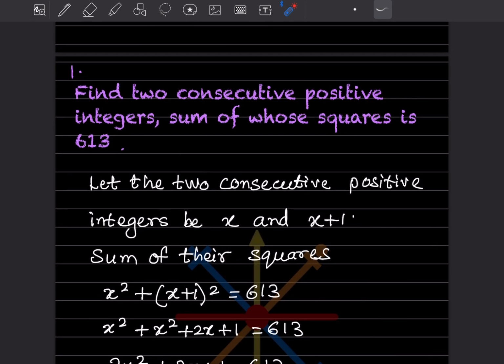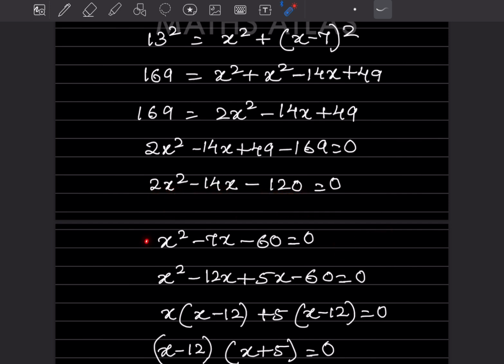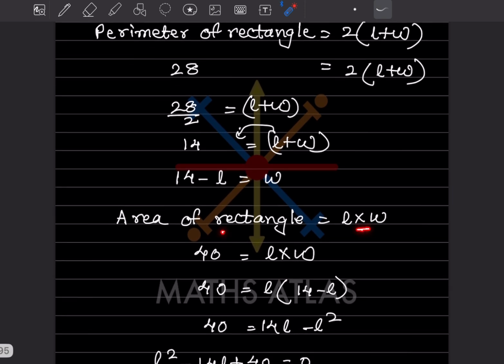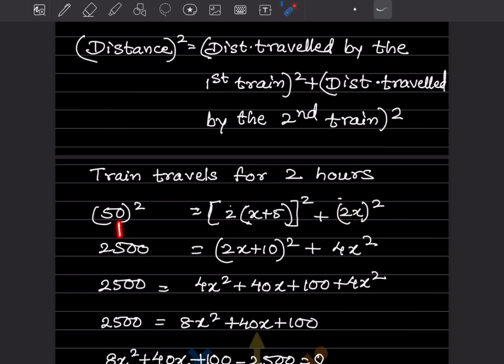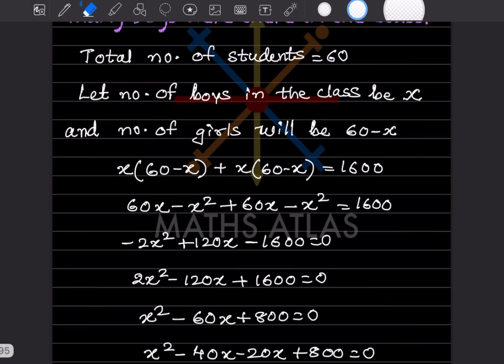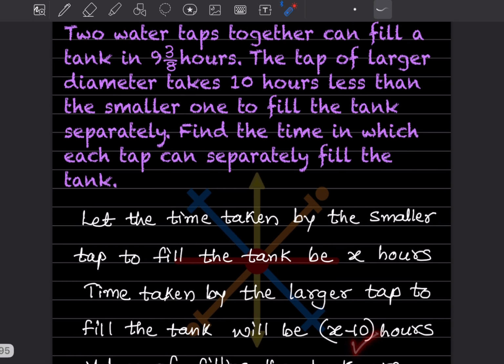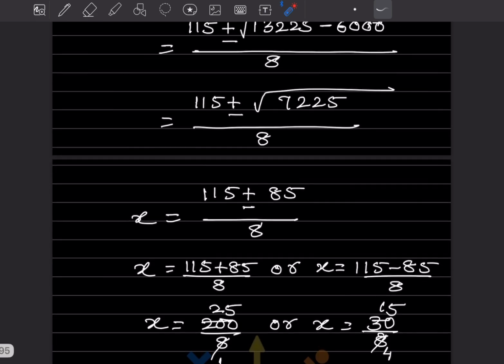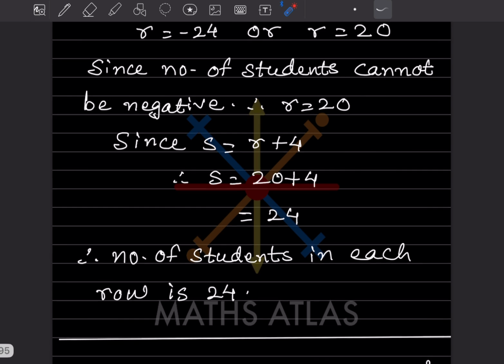ICSE Mathematics |Chapter 5| Quadratic Equations | Class X | Part-6| @maths atlas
"ICSE Mathematics | Chapter 5 | Quadratic Equations | Class X | Part-1" covers essential concepts of quadratic equations for Class X students. The video includes:
Introduction to Quadratic Equations: Definition and standard form.
Methods of Solving: Techniques like factorization, completing the square, and using the quadratic formula.
Examples and Exercises: Practical problems to reinforce learning, including NCERT exemplar questions.
This comprehensive tutorial aims to equip students with the skills needed to tackle quadratic equations effectively

quadratic roots
factoring quadratics
quadratic formula
solving quadratic equations
quadratic equations
completing the square
parabolas
nature of roots
word problems quadratic
quadratic equations problems
discriminant
real and complex roots